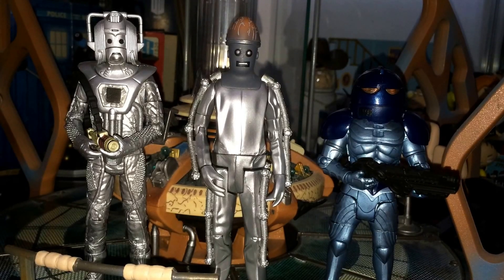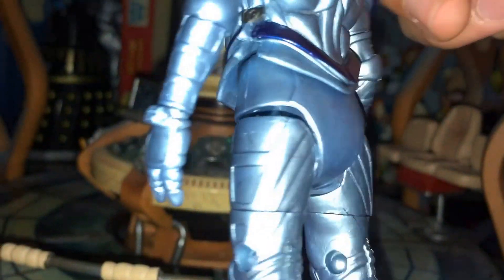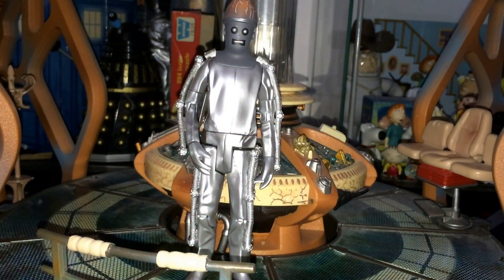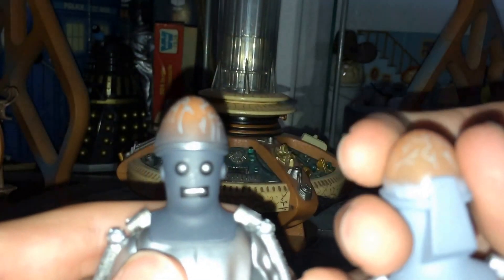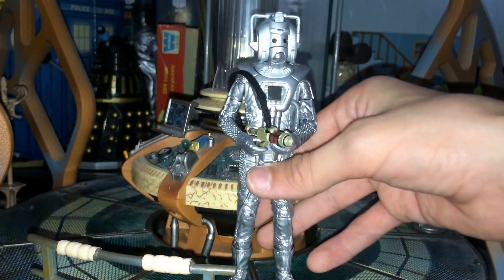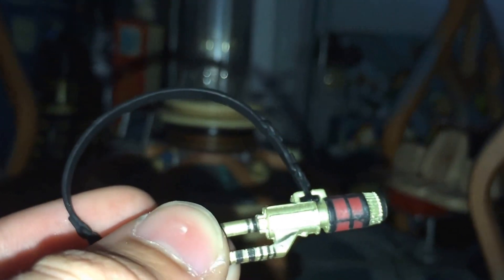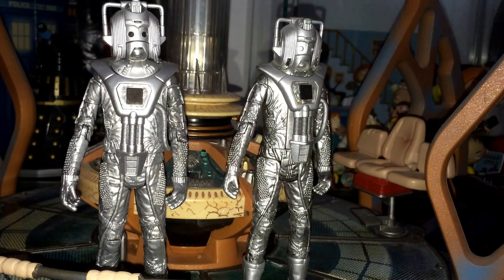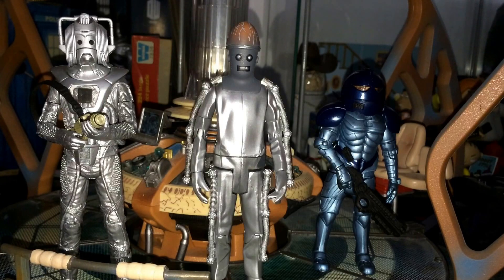Doctor Who Action Figure Review: Monsters Set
Today we take a look at the other B and M set for this year and weather its worth it.